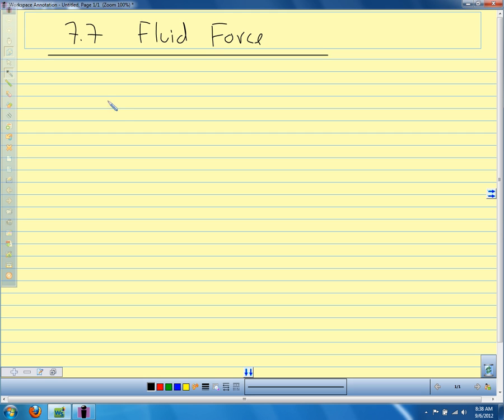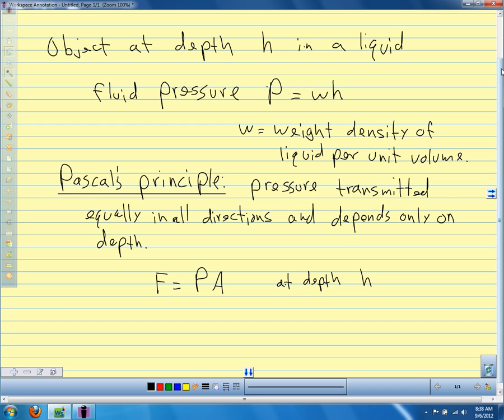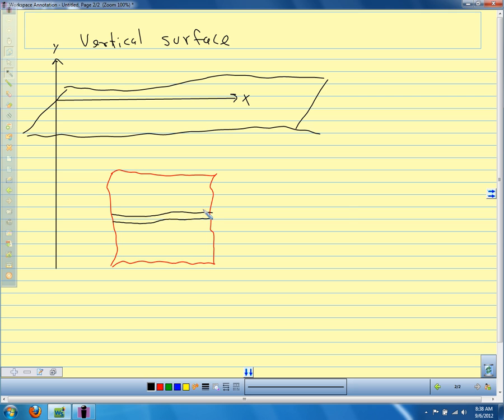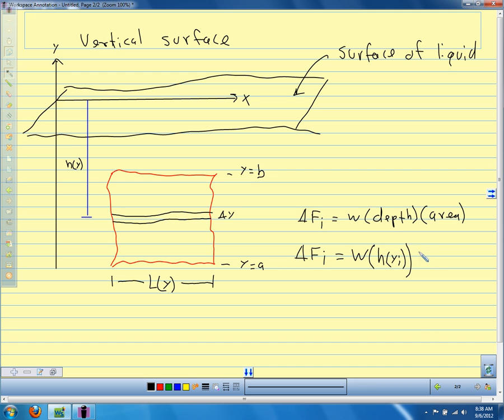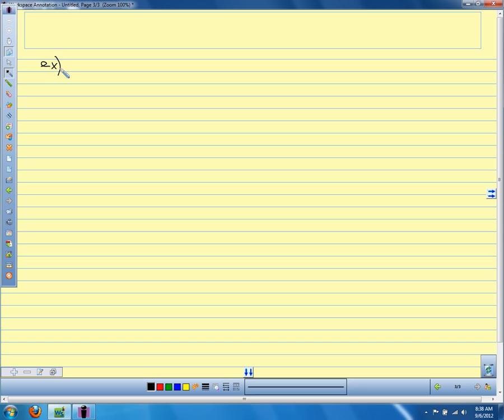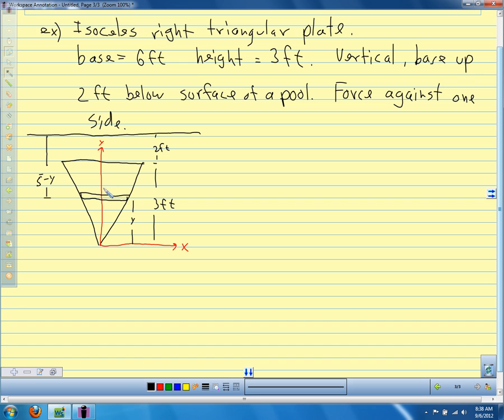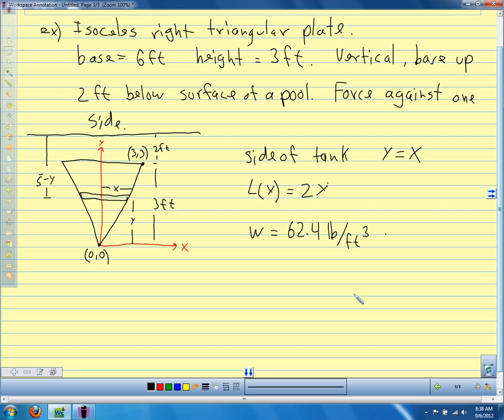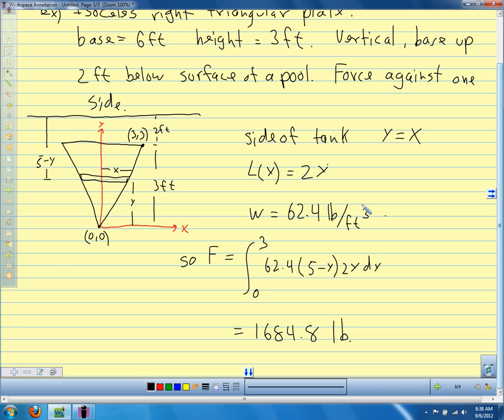Calc II 7.7 Fluid Force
Calculating fluid force on submerged plane regions